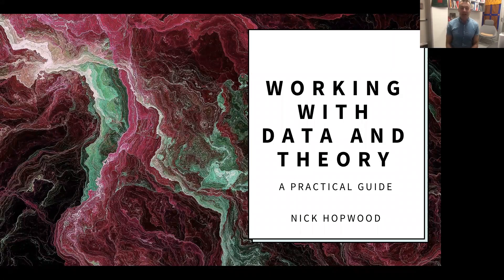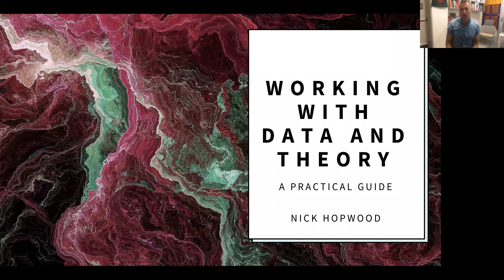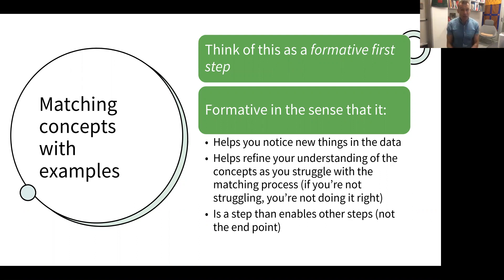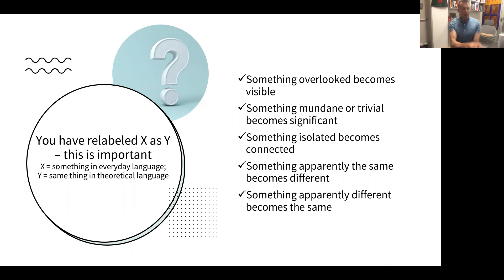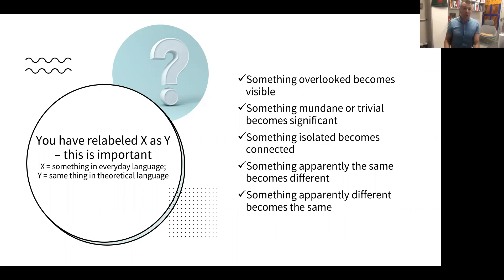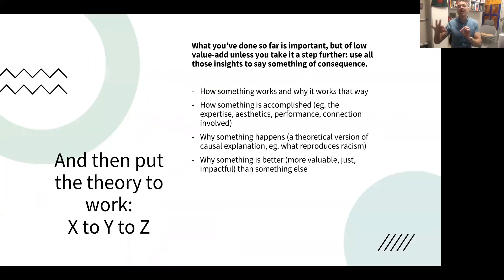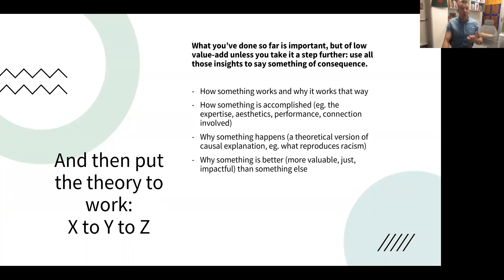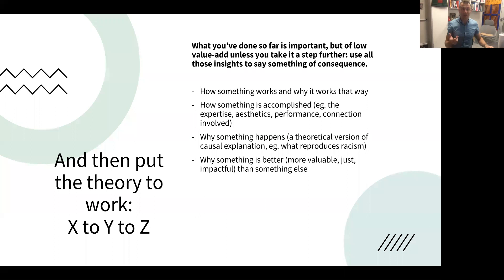Nicks guide to working with theory and data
Nick Hopwood gives a short and general (ie. not specific to any one theory or research methodology) guide to working with theory, putting theory to work with data.